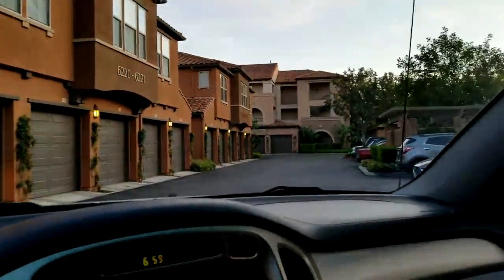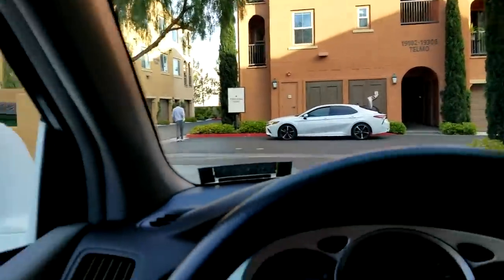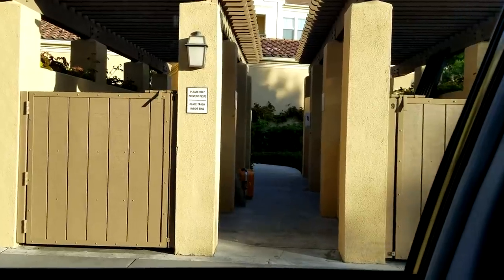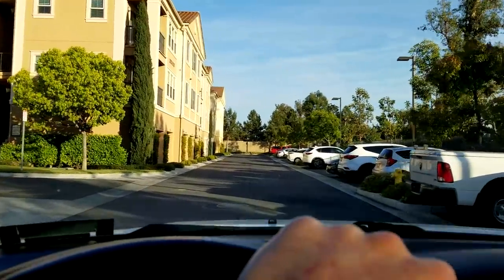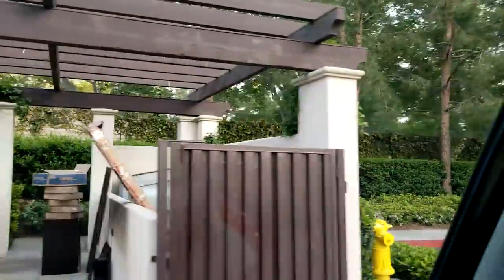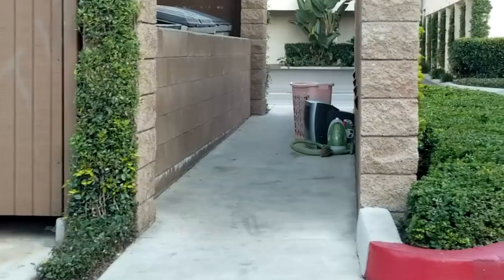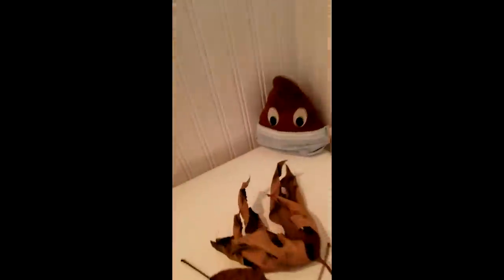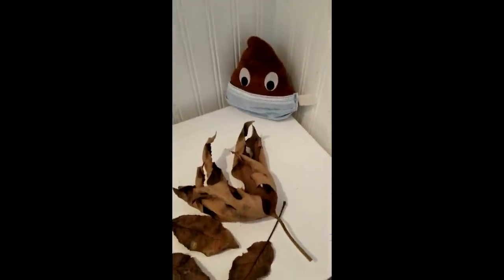WEALTHY PEOPLE ARE THROWING EVERYTHING AWAY THE TRASH CANS ARE FULL OF EPIC DUMPSTER DIVING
How & Where To Get Free Things To Sell, My Reselling Secrets Course

UK Shoppers